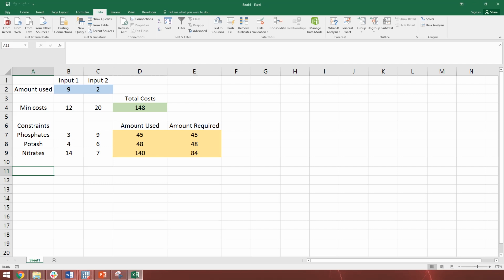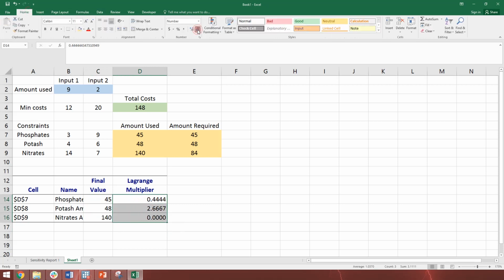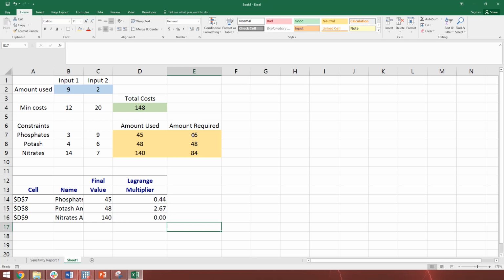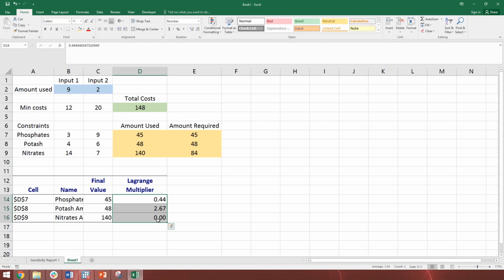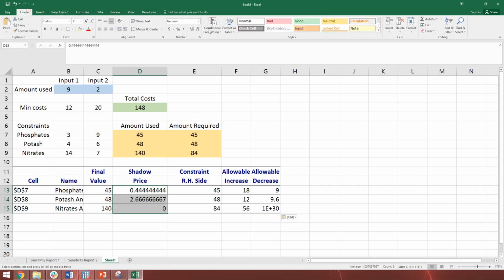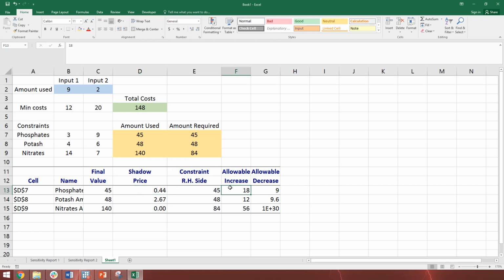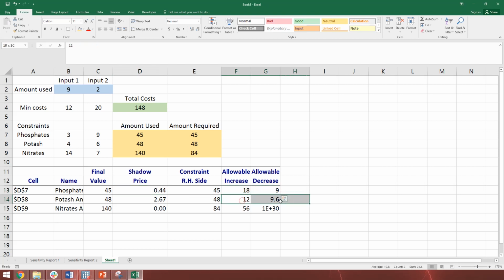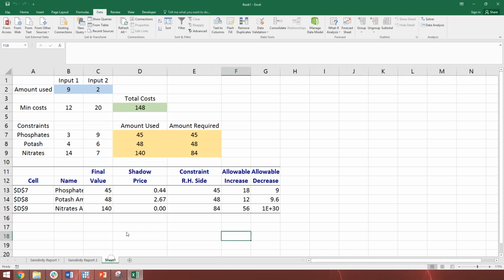Chapter 4.3 Example 4.3a Sensitivity Report